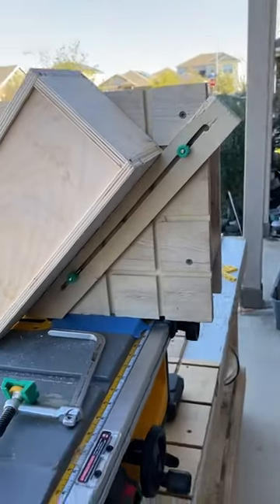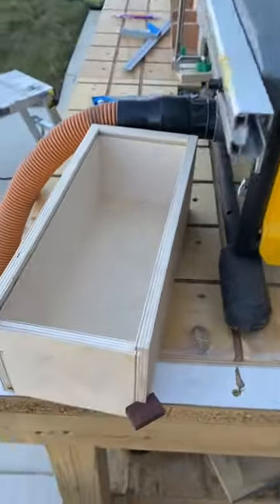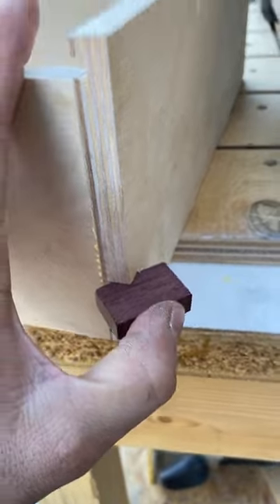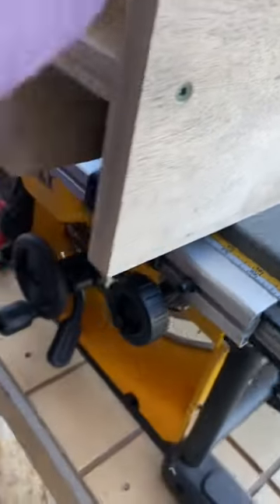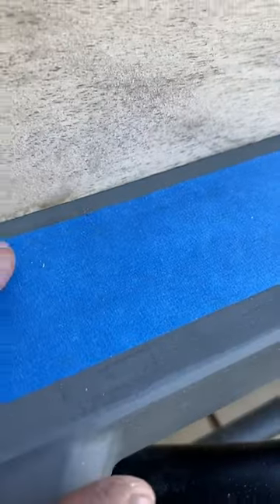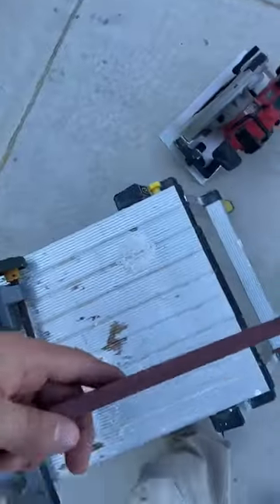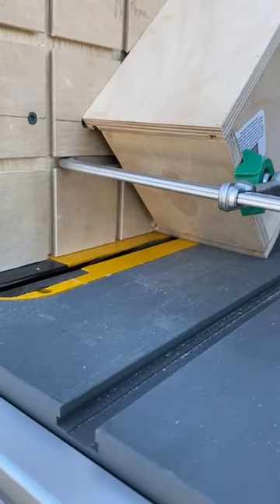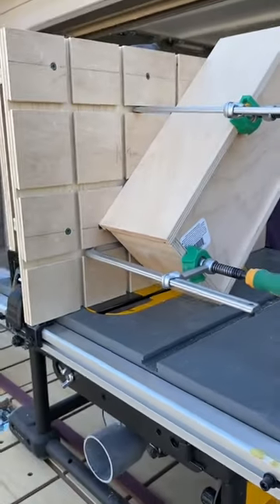MatchFit Tenoning/Spine Jig with Dovetail Clamps and Hardware! (video by TikTok: timmybdraws34)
“MATCHFIT TENONING/SPLINE JIG WITH MICROJIG CLAMPS AND HARDWARE!!! This thang couldn’t have worked out better honestly, can’t wait to make so many more projects with this!!” - video/post by TikTok: timmybdraws34.